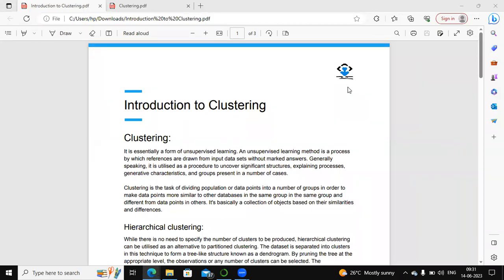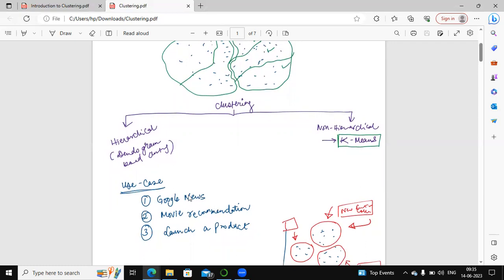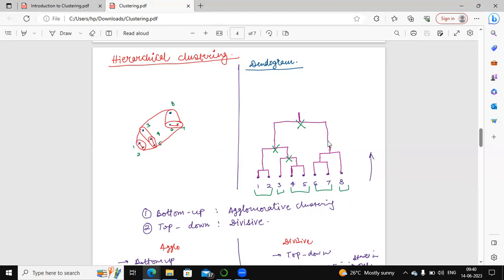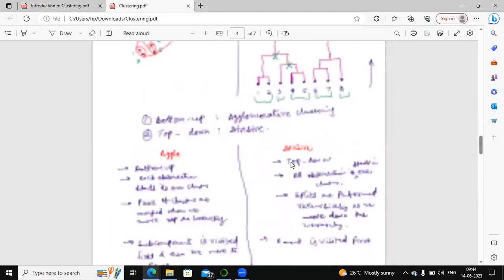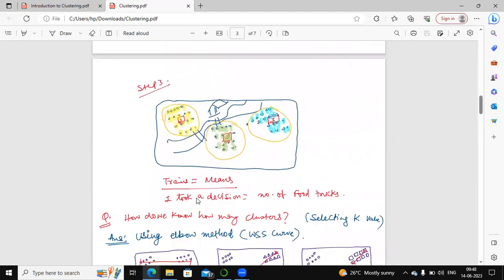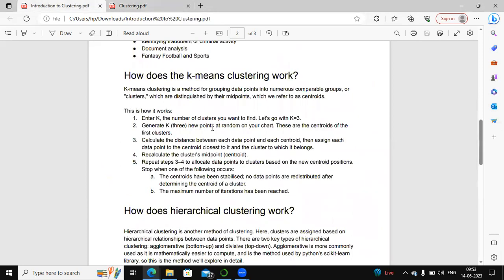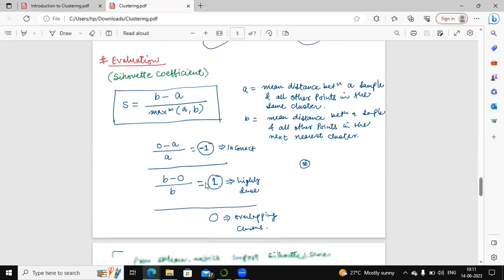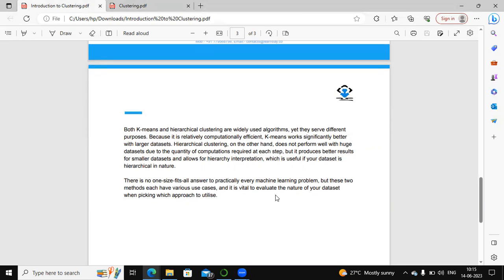Clustering Part 1 | Hierarchical & KMeans | Machine Learning | Data Science